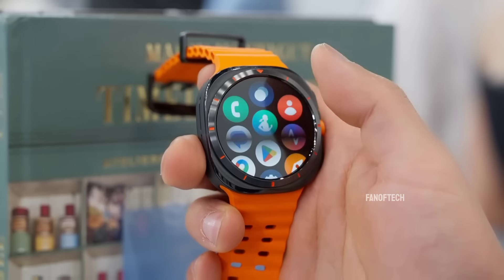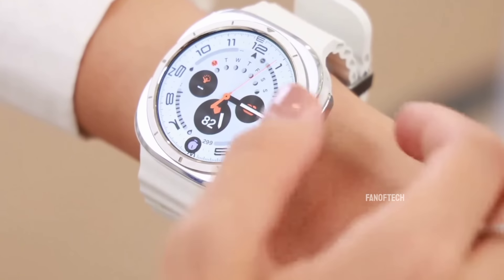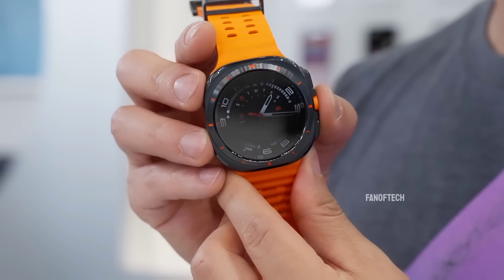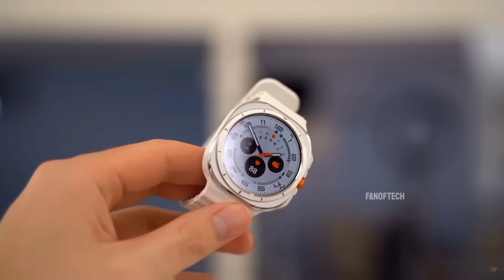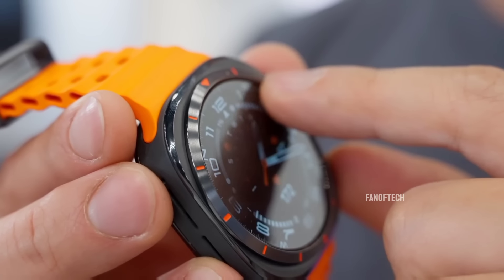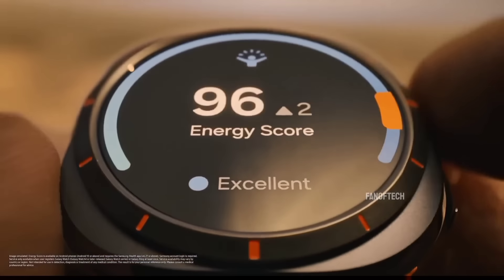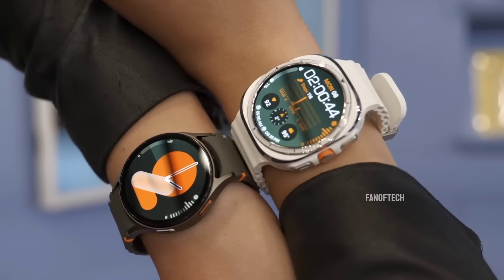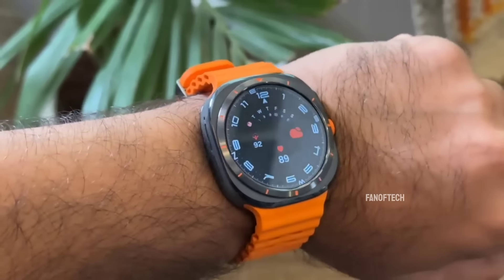Samsung Galaxy Watch Ultra - AFTER ALL THE HYPE! 🔥🔥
I've spent nearly two weeks with the Samsung Galaxy Watch Ultra, comparing it to past Galaxy smartwatches. So far, it's a significantly better experience than the last-generation models, but that also applies to the more affordable Galaxy Watch 7. The Galaxy Watch Ultra mirrors Apple's most premium offering, with upgrades like the third Quick Button, a siren, and a 3,000-nits display. But despite all the similarities, the Galaxy Watch Ultra is not a carbon copy of the Apple Watch, Thankfully. This is my honest review of the Samsung Galaxy Watch Ultra and how it compares to other flagship smartwatches in the market.

Tags (ignore) :

galaxy watch 7 ultra
samsung watch 7 ultra
galaxy watch 7 vs apple watch ultra

samsung galaxy s25 ultra vs iphone 15 pro max camera test